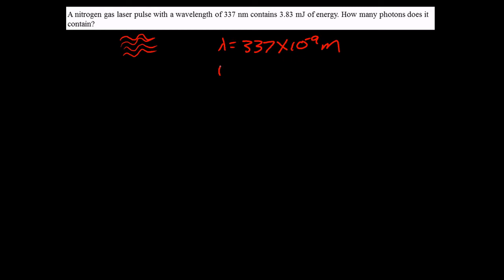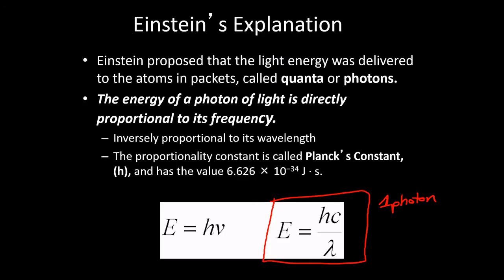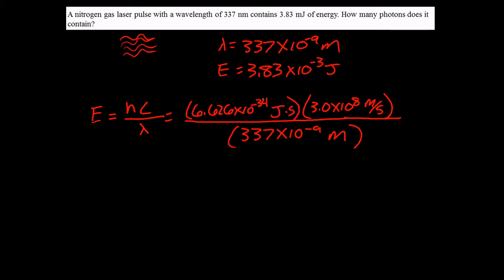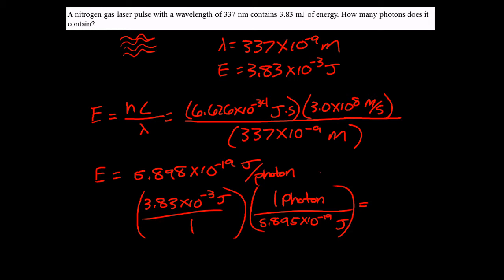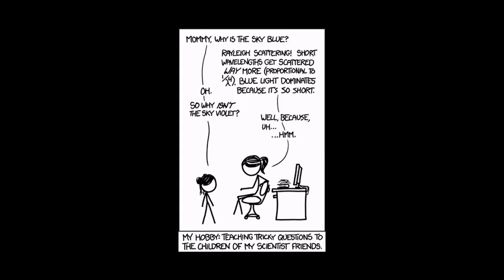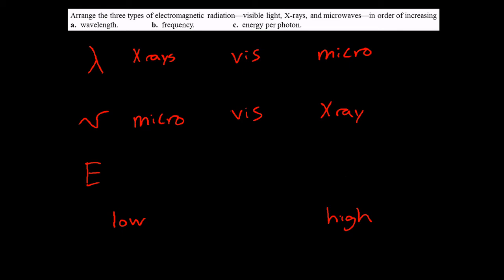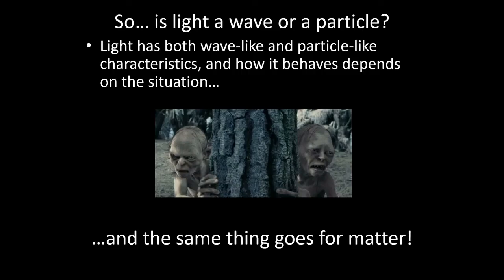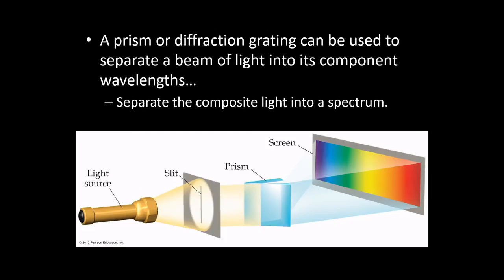Chapter 6 part 5